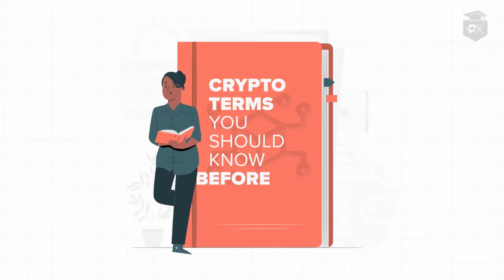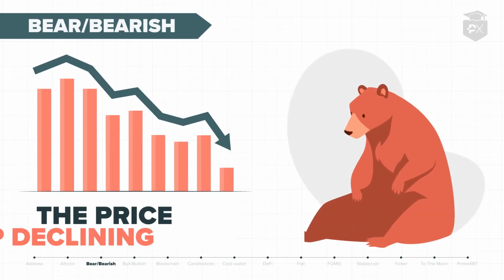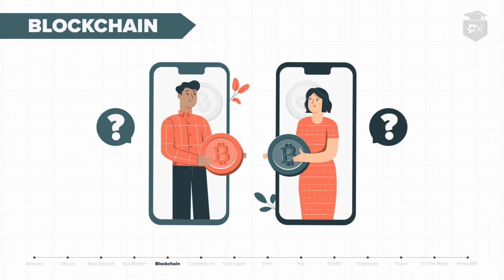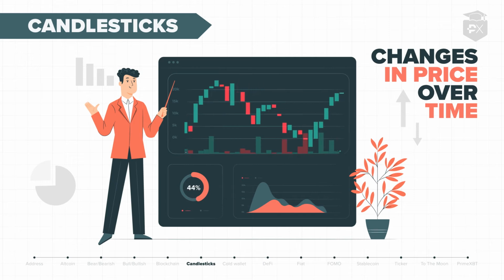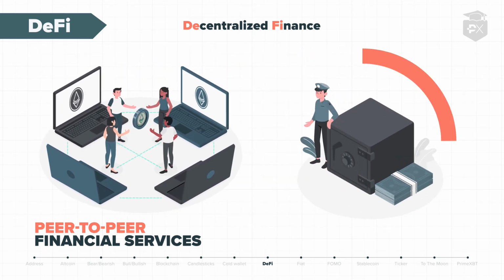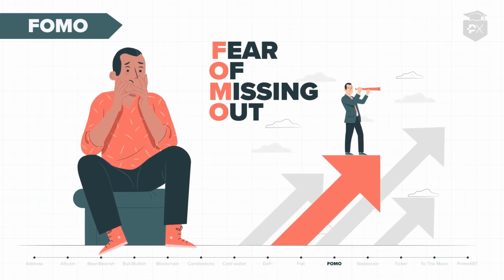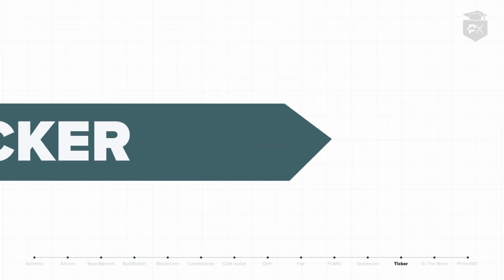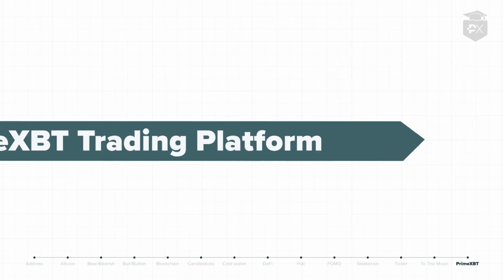The Most Common Crypto Terms For Beginners!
If you feel like everyone in the crypto community speaks a different language, you’ve come to the right place. We’ve created an A-Z list of some of the most commonly used terms so you could understand and navigate the crypto space easily. What was the first crypto term you learnt?